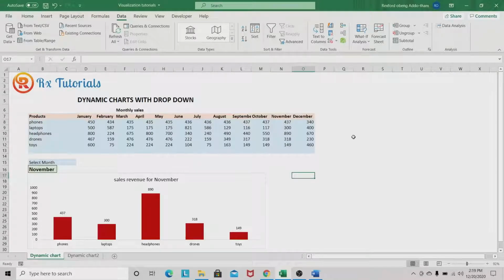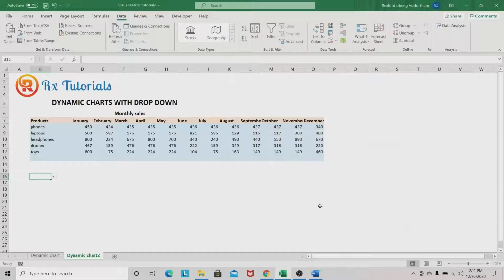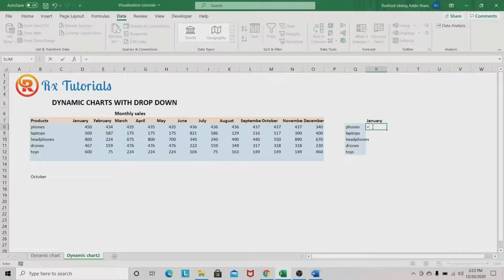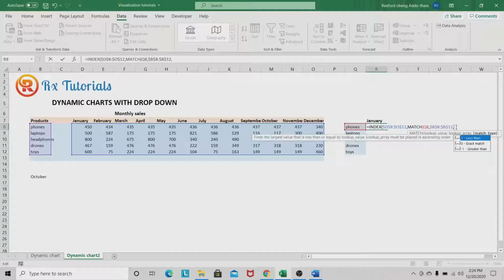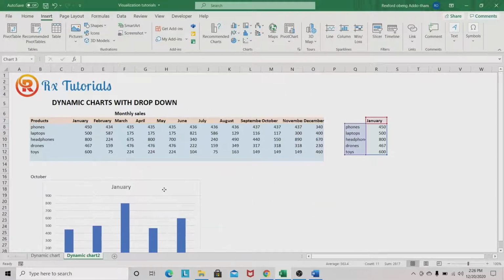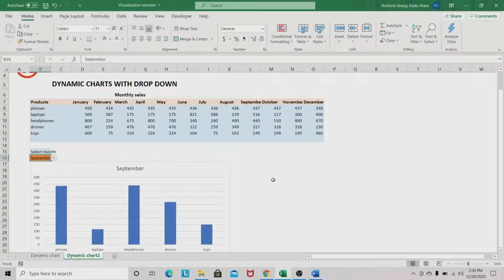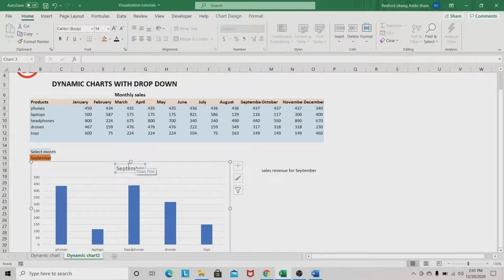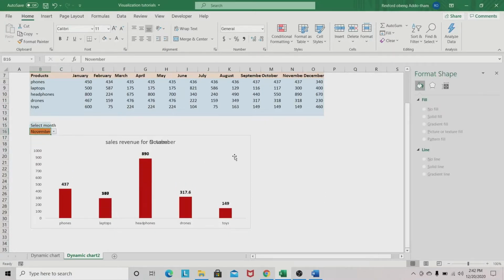HOW TO CREATE A DYNAMIC CHART WITH DROP DOWN LIST USING INDEX AND MATCH-EXPLAINED IN SIMPLE STEPS